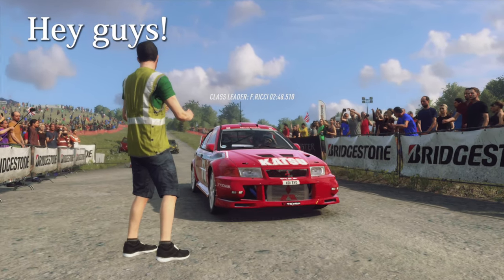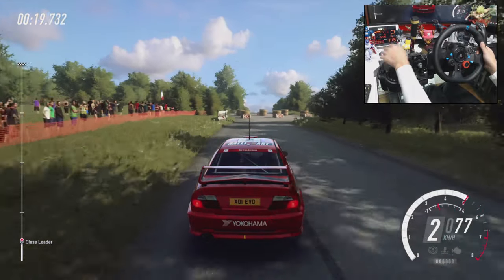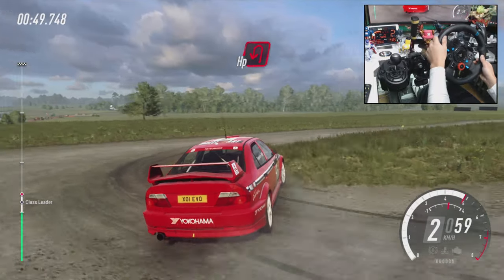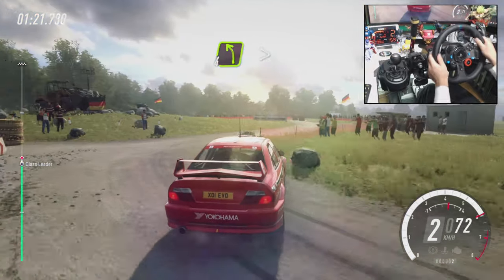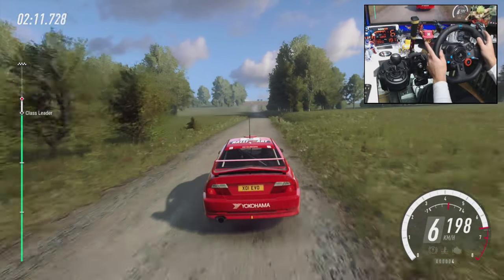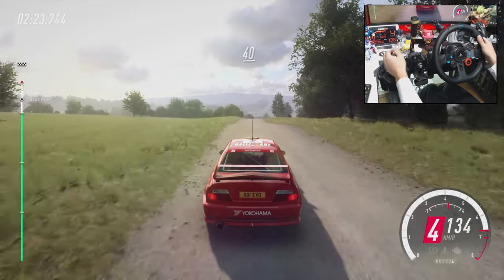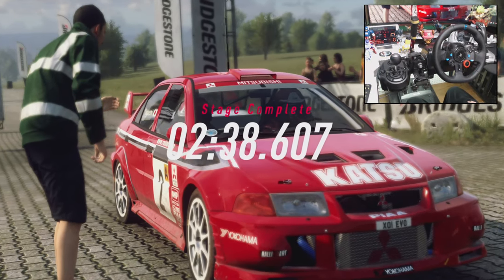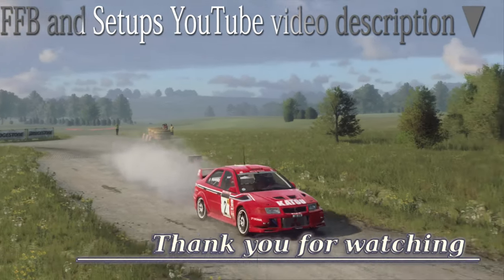Mitsubishi Lancer Evo VI / Logitech G29 DiRT Rally 2.0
- Mitsubishi Lancer Evo VI
- GERMANY BAUMHOLDER Innerer Feld
- DiRT Rally 2.0 gameplay ( PC / PS4 / XBOX )

Steering Linearity : 0
Steering Deadzone : 2
Steering Saturation : 85
Self Aligning Torque : 150
Wheel Friction : 50
Tyre Friction : 100
Suspension : 100
Tyre Slip : 100
Collision : 50
Soft lock : 100
Steering Centre Force Enabled : OFF

- Asus Intel H370 LGA-1151 ATX
- BUFFALO HDD 3TB HD-LC3.0U3-BKF
- Logitech G29 (G920) Wheel
- Logitech Shifter
- Handbrake (DIY↑)

- ASUS EX-GTX1060-O6G
- T-Force  RGB DDR4 3200Mhz 2*8GB*2
- Zheino S3 SSD 256GB
- Transcend SSD 240GB
- AVerMedia Live Gamer 4K GC573 Capture Cards

🎮CS🎮
- PS4 Pro CUH-7000BB01

🔽MSI Optix AG32C curved *2
🔸BenQ XL2411Z

🎦Recording Software🎦
OBS Studio